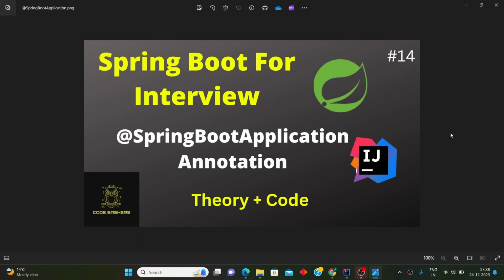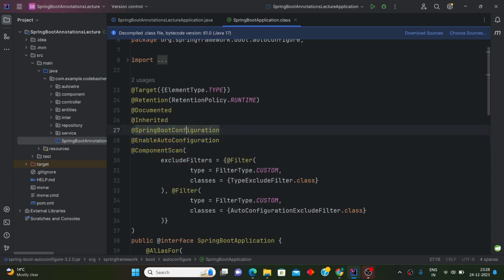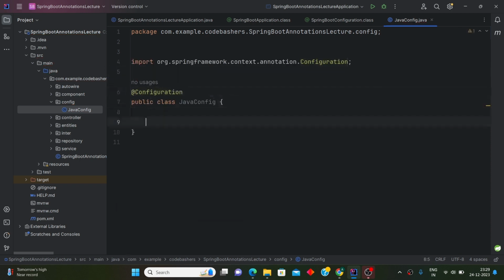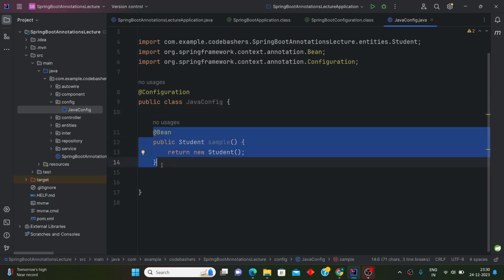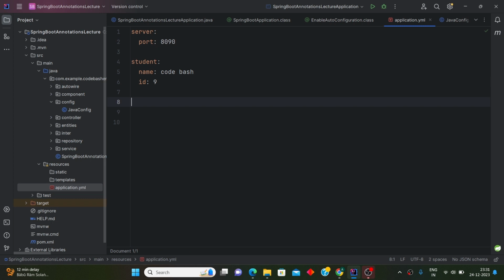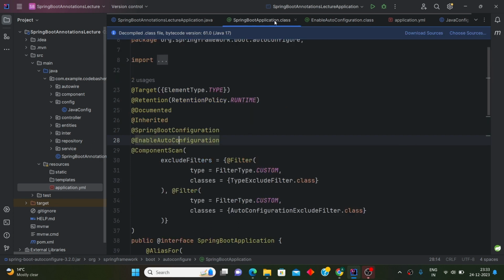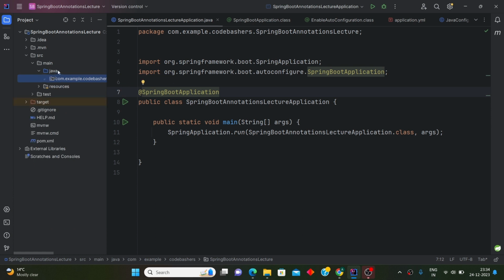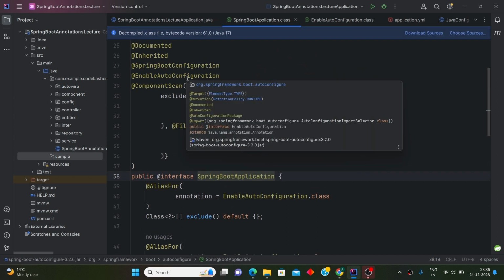Annotation In SpringBoot discussion | SpringBoot For Interview Series | #14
spring boot interview questions code decode
spring boot interview questions and answers
spring interview questions and answers for experienced
annotations in spring boot interview questions
spring boot interview preparation